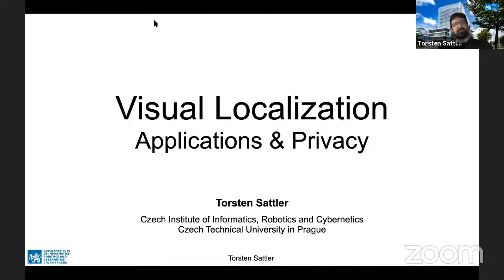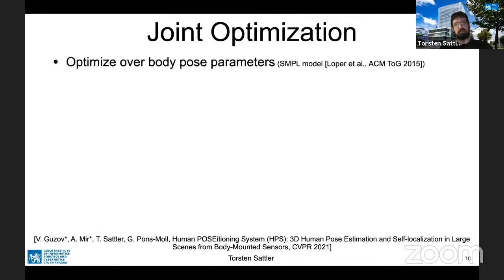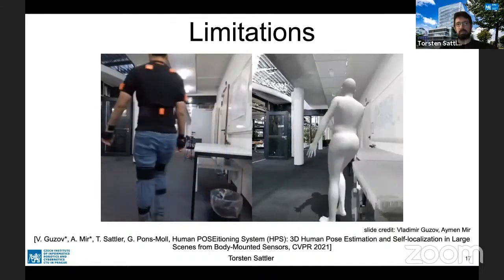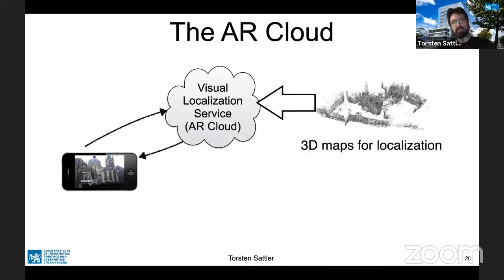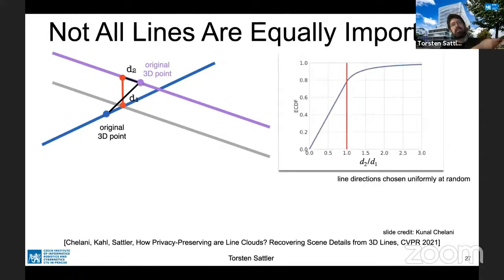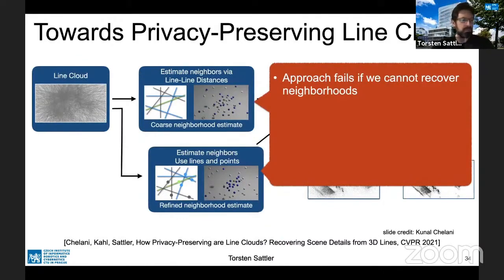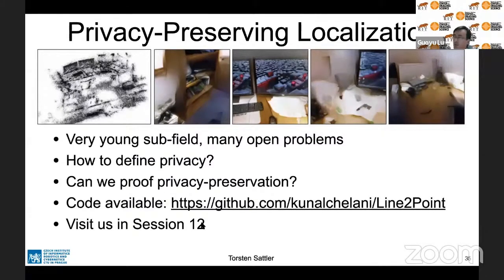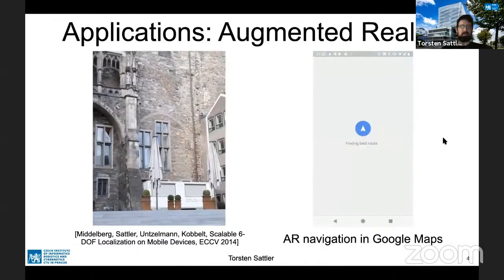Prof. Torsten Sattler's keynote talk on 4th CVPR VOCVALC workshop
Prof. Torsten Sattler's keynote talk on 4th CVPR International Workshop on Visual Odometry & Computer Vision Applications Based on Location Clues (VOCVALC) workshop.